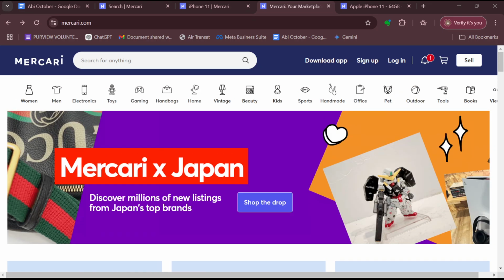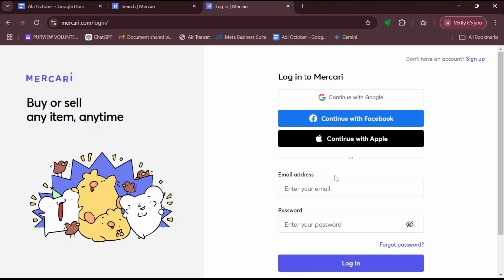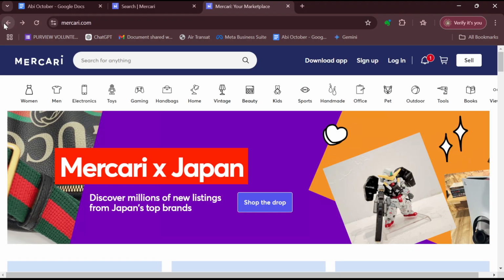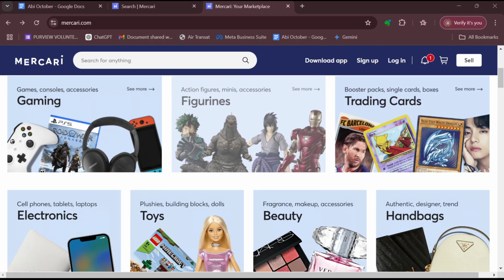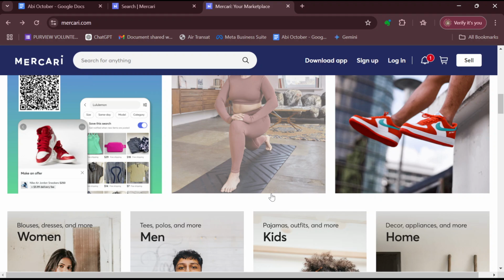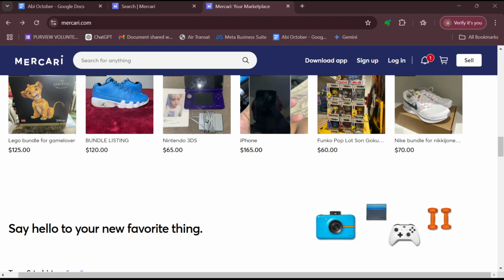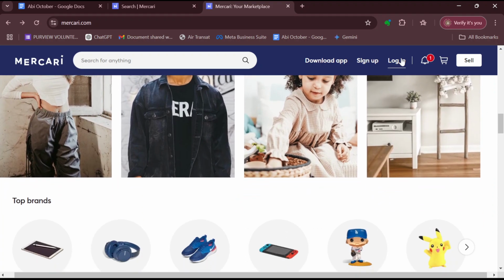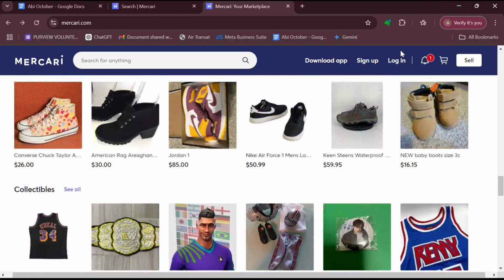How To Transfer Balance To PayPal On Mercari (Quick Tutorial)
In this video I will show you How To Transfer Balance To PayPal On Mercari. It would be good if you watch the video until the end so that you don't miss important steps.